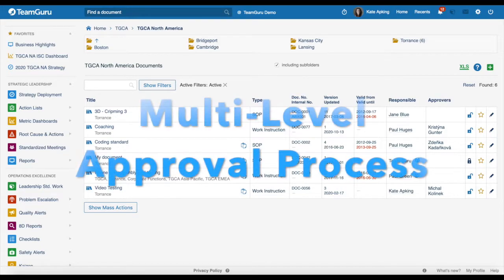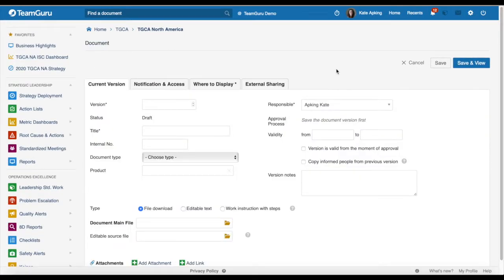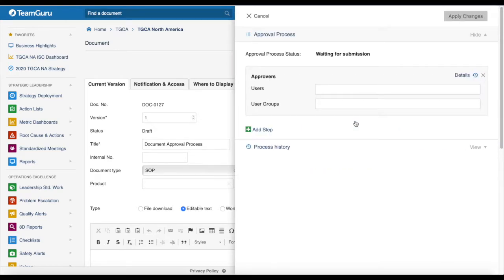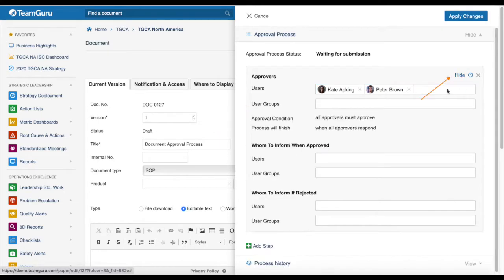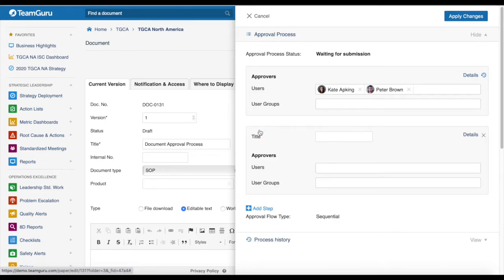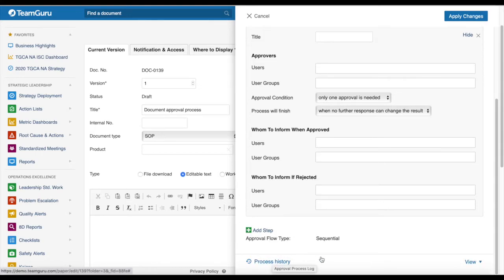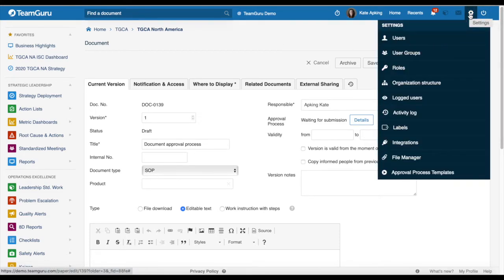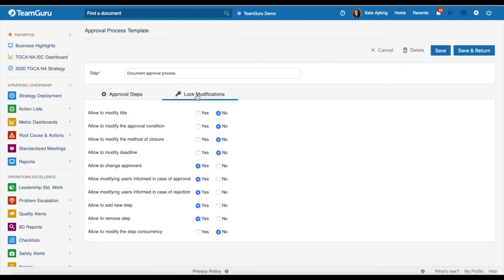TeamGuru Tutorial: Multi-Level Documents Approval Process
TeamGuru provides multi-level approval process for your documents.